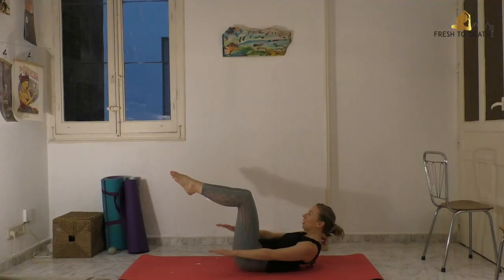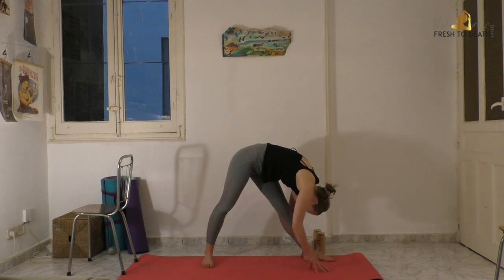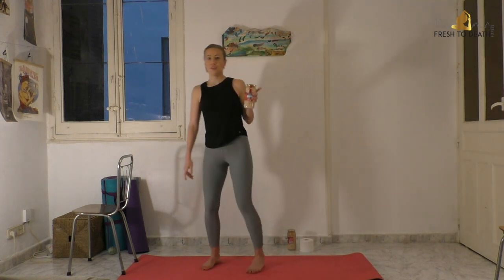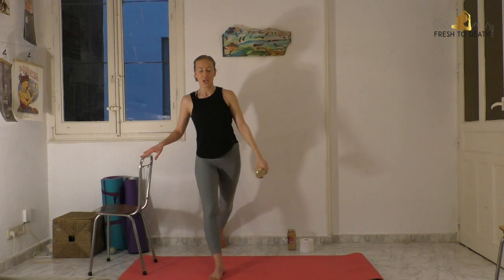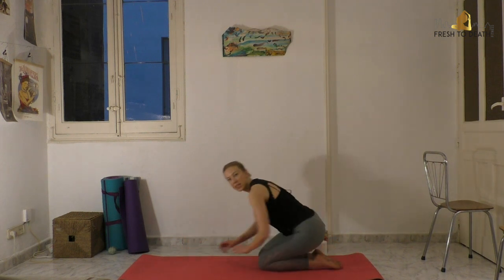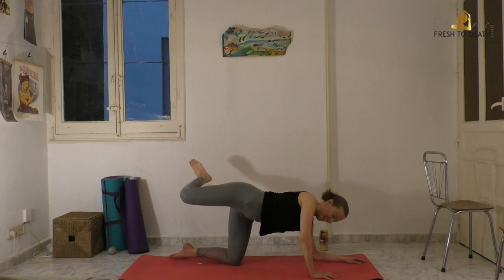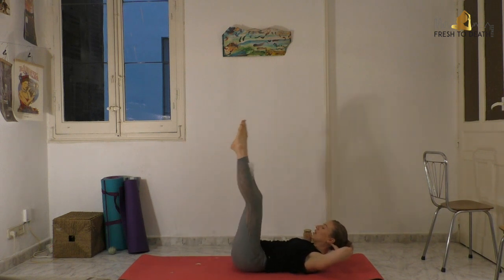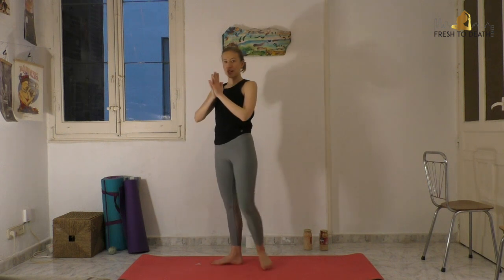QUARANTINESERIES 45-Minute At-Home Total Body Barre Workout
No gym? No weights/bands/balls? No problem!

I've got you covered with this complete workout that that is designed to help you tone up and build strength all over while being on house-arrest. No excuses, let's do this!